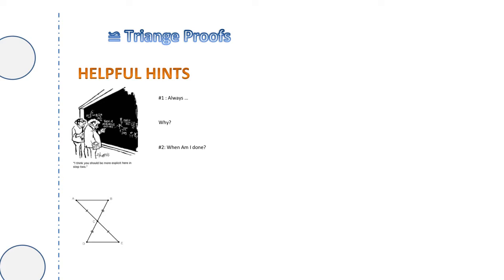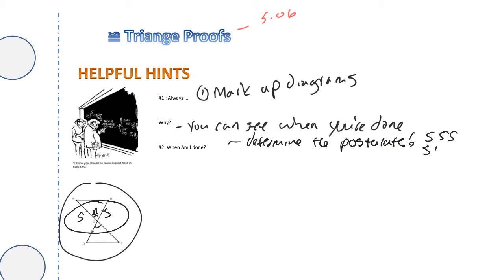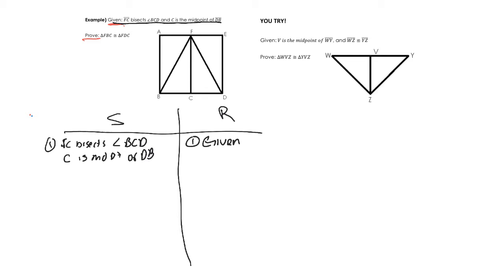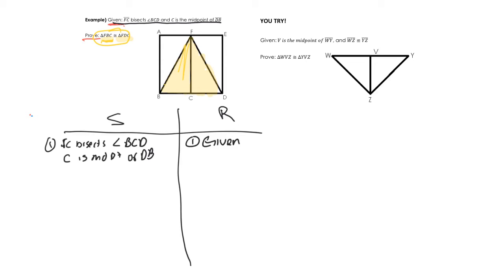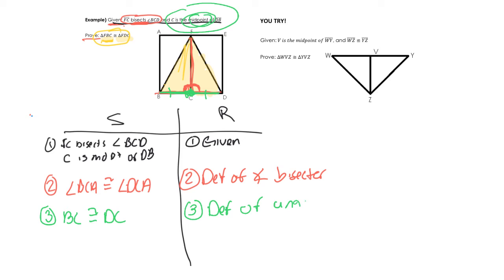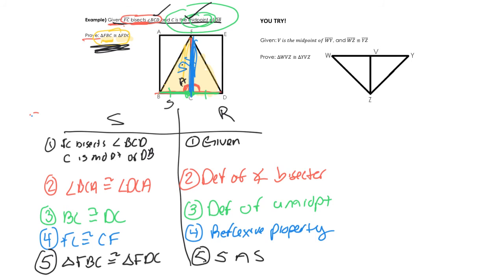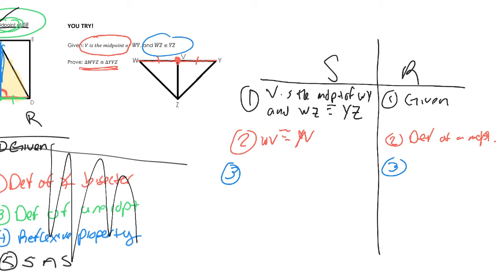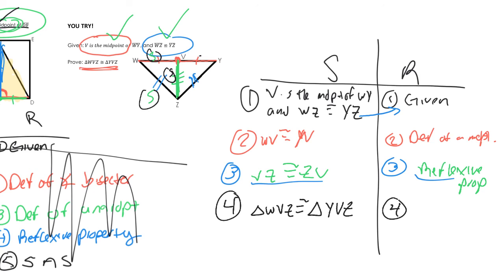5.07 Triangle Congruence Proofs P2